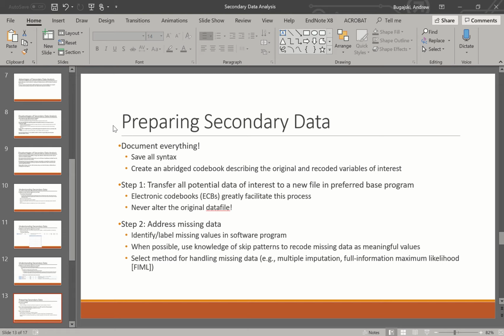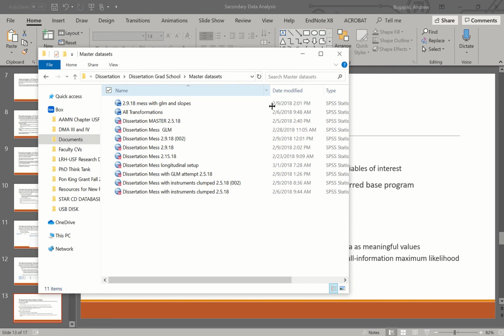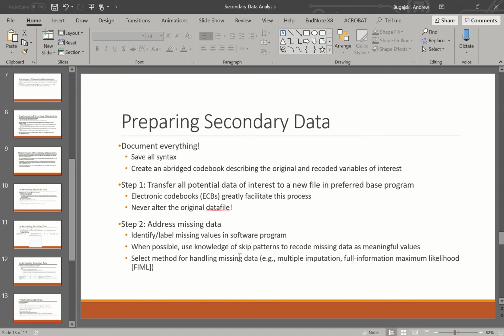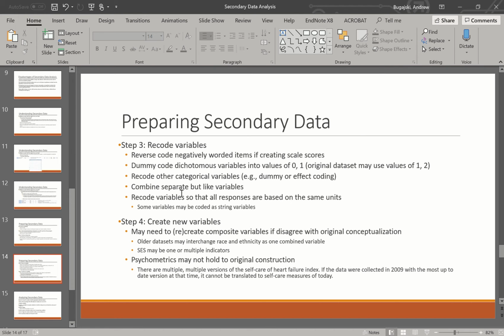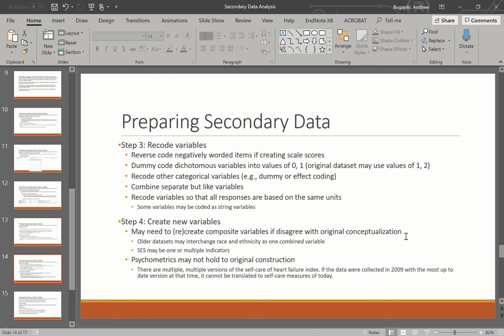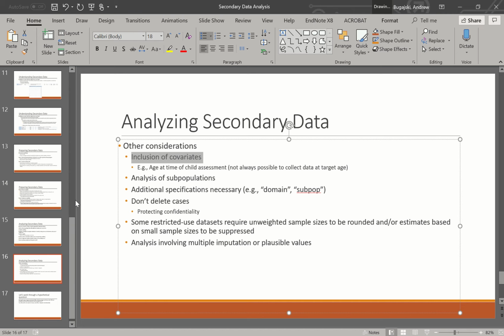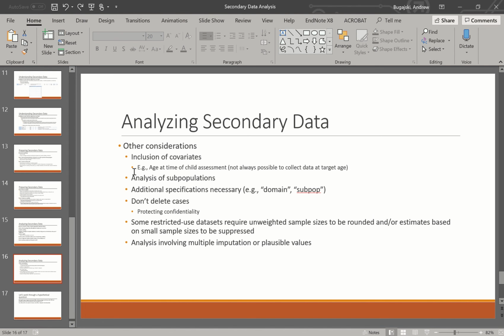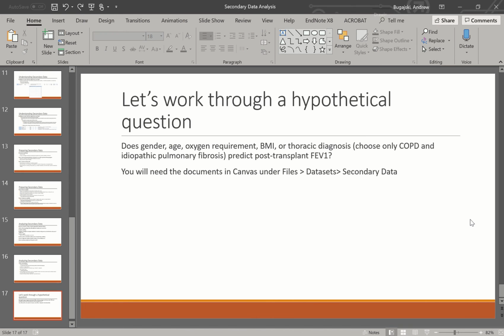Secondary Data 3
Video 3 of Secondary Data Analysis